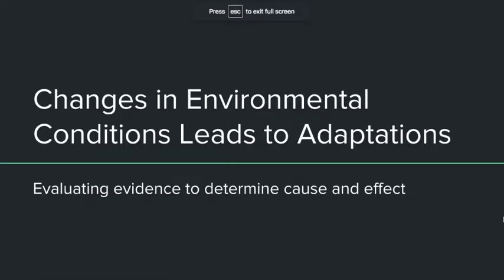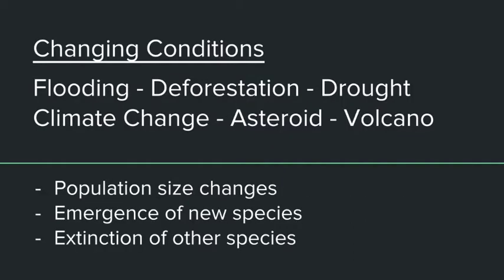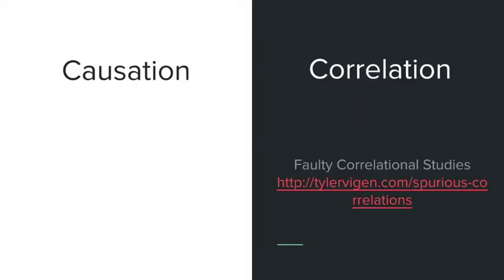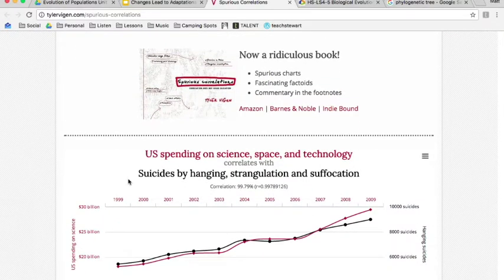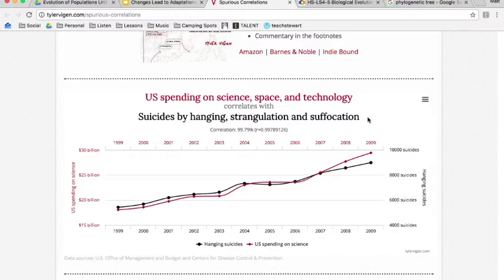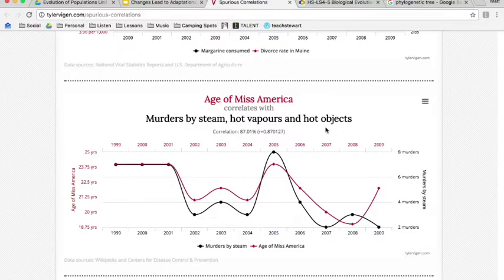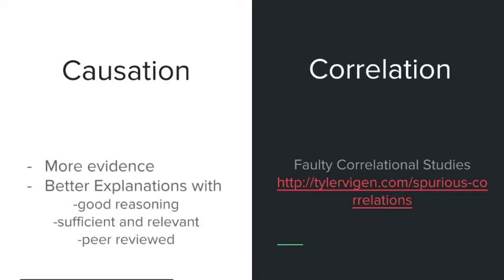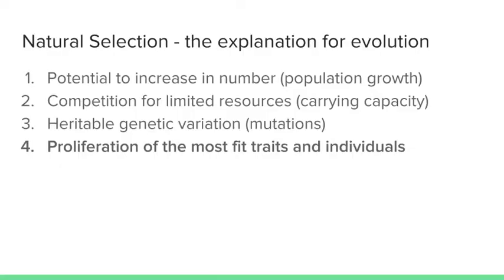Environmental Changes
I make a claim that changes in environmental conditions cause changes in population size of some species, the emergence of new species, or the extinction of other species.
To support this claim, we review the difference between correlation and causation. We review the correlation between mass extinction events in earth's history and subsequent changes in species compositions, with changes to environmental conditions. We then argue that through evidence described by natural selection, the two variables show a cause and effect relationship.

Yes, I see my misspelling.